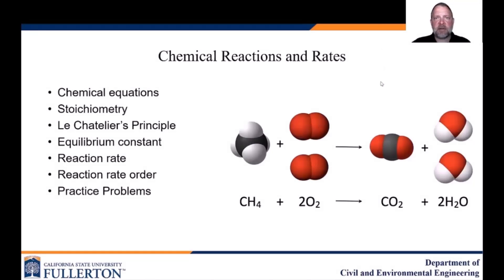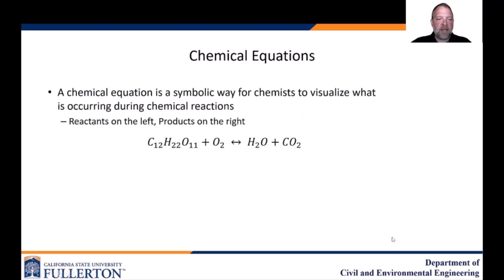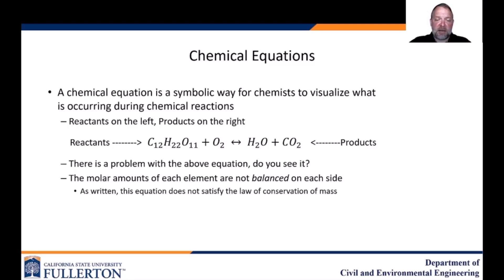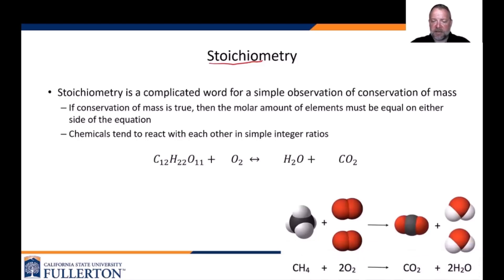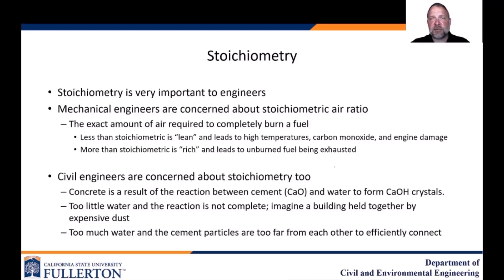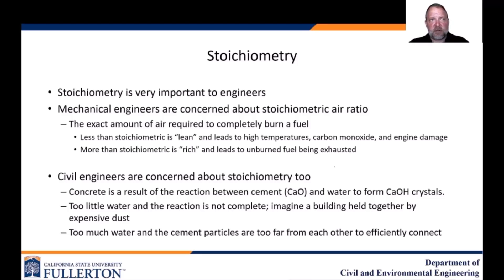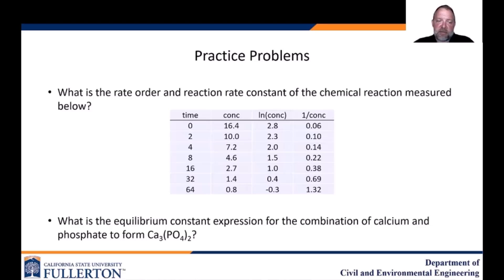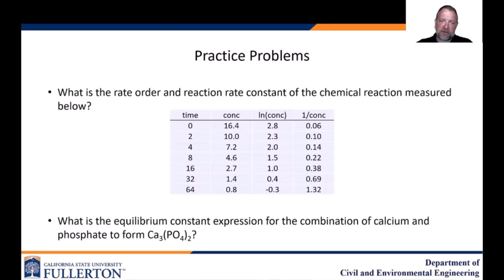Chemical Reactions and Reaction Rates